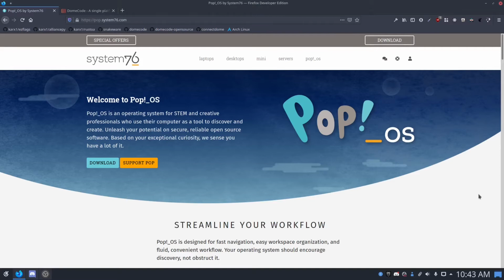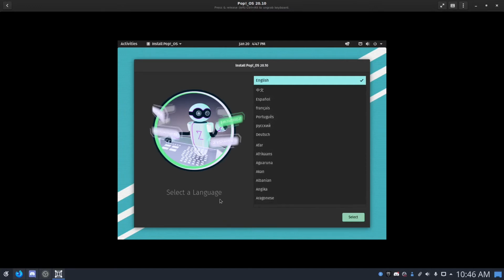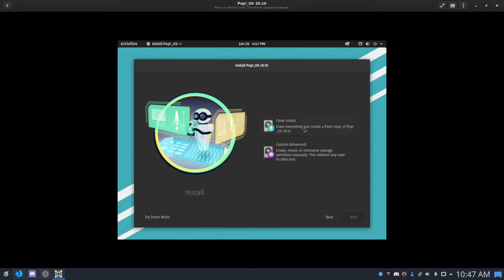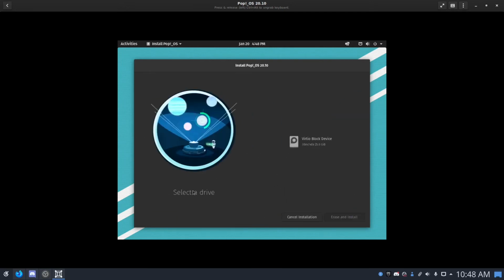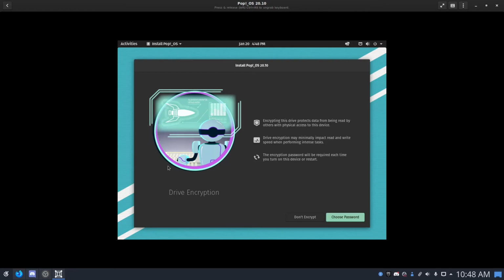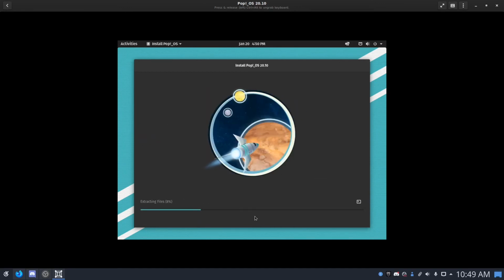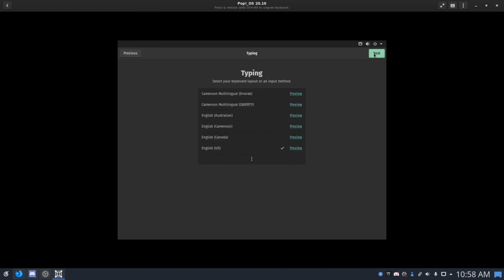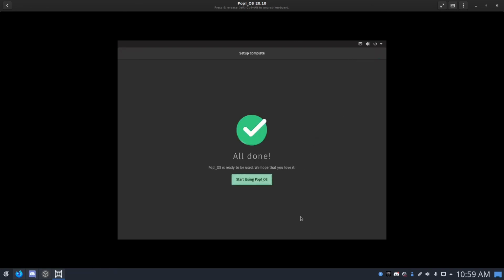Learning Linux | Episode 1: Choosing and Installing a Distro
In this video, we choose and install a Linux distribution.
This video is part of a series in which I teach viewers how to install and use Linux for things like browsing the web and gaming.